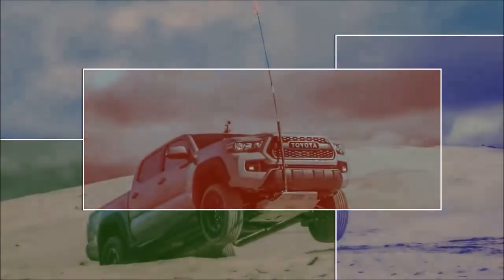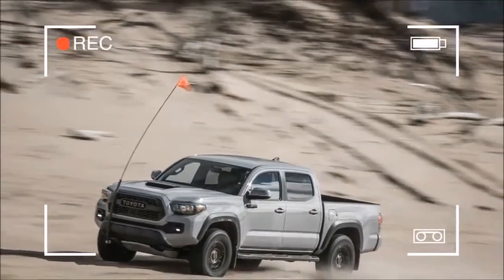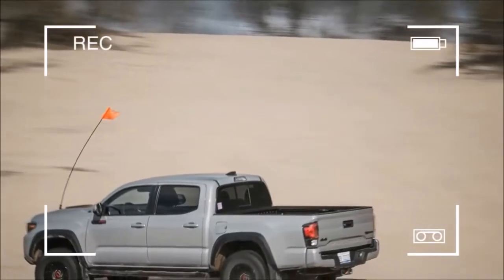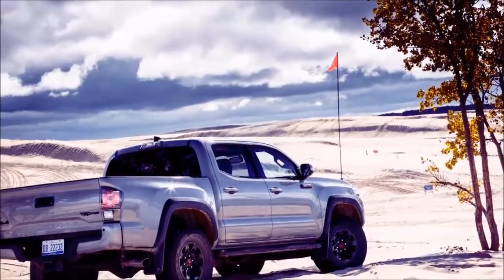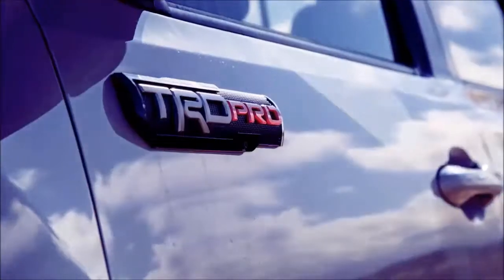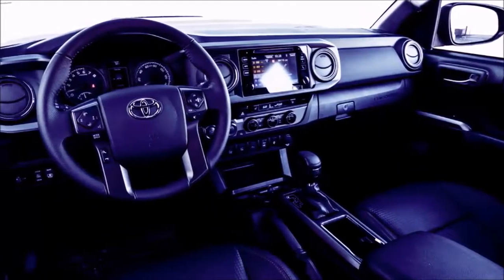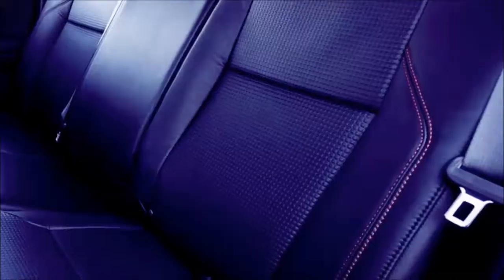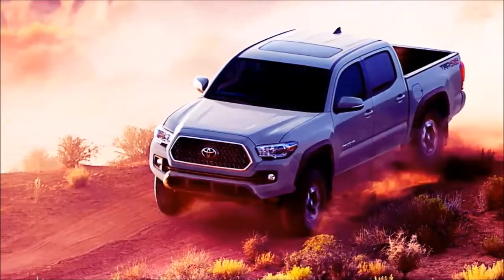AMAZING!! 2018 Toyota Tacoma Access cab 4x4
2018 Toyota Tacoma Access cab 4x4 - The Tacoma’s optional V-6 engine provides decent performance and towing muscle, but the base four-cylinder is weak-kneed and best avoided. We also advise steering clear of the persnickety six-speed automatic transmission with either powerplant; stick with the six-speed manual and the V-6.

The base engine is a 2.7-liter inline-four that makes a paltry 159 horsepower and 180 lb-ft of torque. It’s significantly less powerful than those in the Chevrolet Colorado and the GMC Canyon. The Tacoma’s four-cylinder can be paired with the automatic and either rear- or four-wheel drive. A five-speed manual is offered, too, but only with four-wheel drive. Likewise, the 278-hp 3.5-liter V-6 with 265 lb-ft of torque is available with the automatic and either drivetrain; a six-speed manual can and should be chosen and only teams with four-wheel drive. The six-speed manual not only puts the driver in charge of gear choices, but in our testing, it was also quicker from zero to 60 mph.